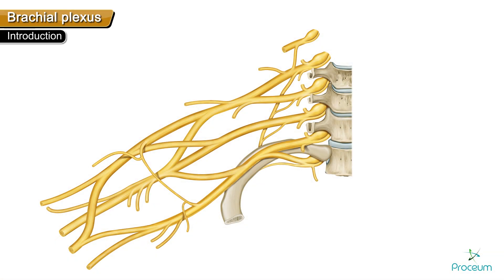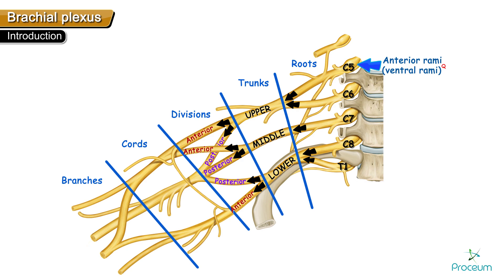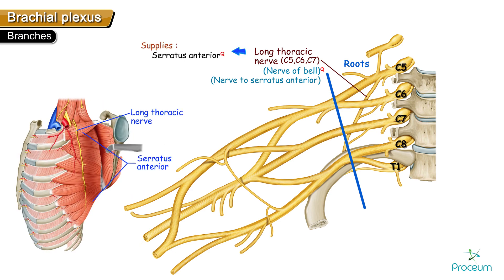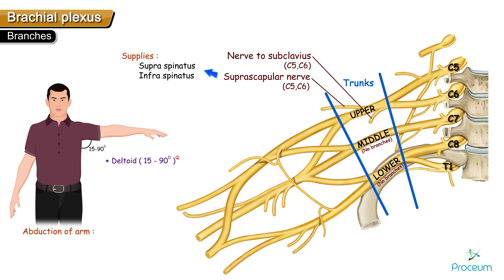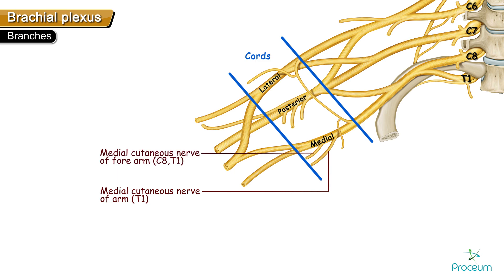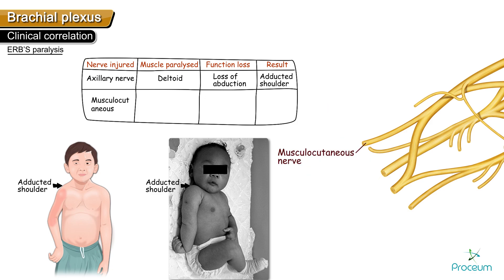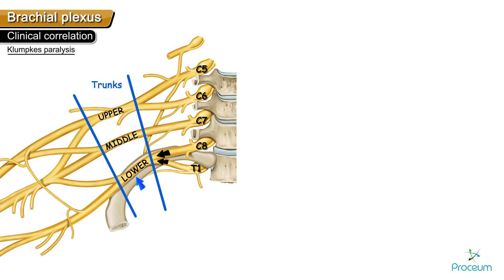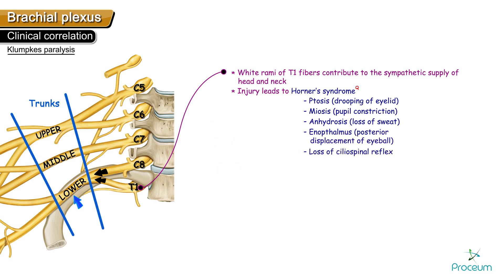The Brachial Plexus Anatomy USMLE: Roots, Trunks, Divisions, Cords, Branches, Clinical anatomy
The Brachial Plexus: Roots, Trunks, Divisions, Cords, Branches, Innervation, and Clinical anatomy

The brachial plexus is a network of nerve fibers that supply the skin and musculature of the upper limb. It begins in the root of the neck, passes through the axilla, and runs through the entire upper extremity.

The plexus is formed by the anterior rami (divisions) of cervical spinal nerves C5, C6, C7, and C8, and the first thoracic spinal nerve, T1.

In this article, we shall look at the anatomy of the brachial plexus – its formation and anatomical course through the body.

The brachial plexus is divided into five parts; roots, trunks, divisions, cords, and branches (a good mnemonic for this is Read That Damn Cadaver Book). There are no functional differences between these divisions – they are simply used to aid the explanation of the brachial plexus.

watch the complete video to understand the topic in detail